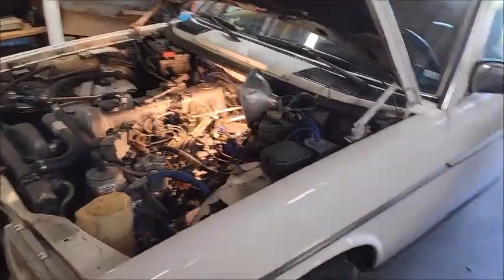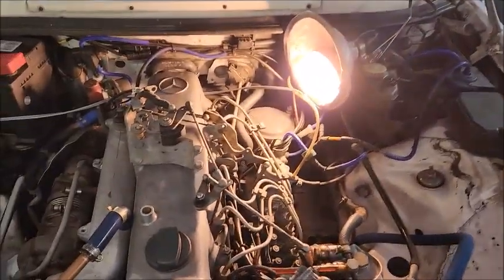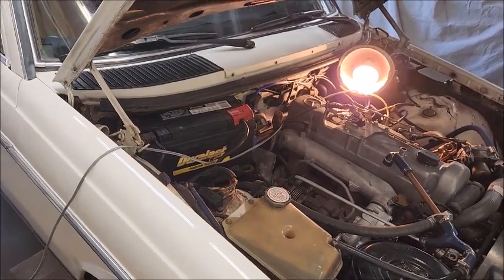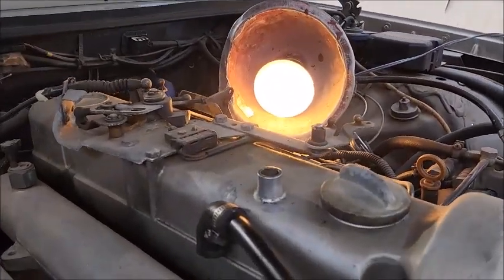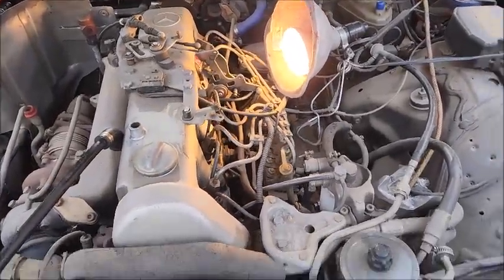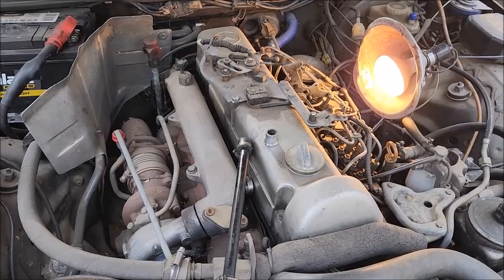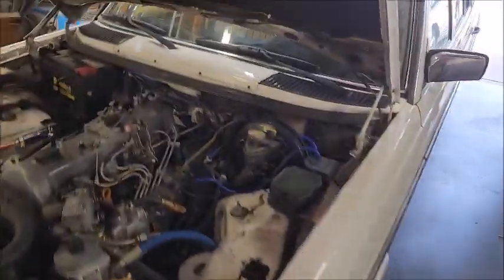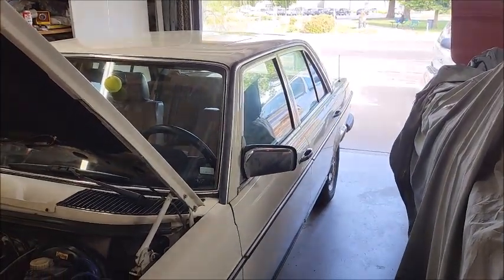M-B 300D W123 Blow-By Tests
Blowby test on my 1984 & 1985 M-B 300D w/ OM917.952 engines.  Mileage is unknown on both engines.  The original 1985 engine seized at 330K miles with cracked rings and failed pistons.  The replacement engine is 1982 (? block stamps) and appeared recently rebuilt since ~405 psig compression in all cylinders.  Shows no particles in the backlit vent flow and runs 18 sec when blocked (ignore my verbal count).

The 1984 also has unknown mileage.  It measured 320-350 psig compression ~15K miles ago.  It shows particles in the vent flow and can feel more flow, plus dances the oil cap in that poor-man's test.  Blocking the vent kills the engine in 6 sec hot and 5 sec cold, which suggest that thicker oil doesn't seal the rings appreciably better.  This result suggests similar ring-cylinder wear as the compression test.  This engine still starts in 2 sec on 30 F mornings (no block heater), after running the glow plugs per dash lamp.

The reason the engine dies when the vent is blocked is that crankcase pressure builds and it is connected to the Injection Pump (IP).  That gas pressure acts on the vacuum shutdown valve at the rear of the IP to pull the stop lever, starving the IP of fuel.  Comparable results depends on the IP body being sealed (esp. top gasket) and that all IP's require the same force on the stop lever.  Shutdown valves are likely comparable since the same diaphragm area.

I'm keeping the 1985, but plan to sell the 1984 since no longer need two 300D.  The 1984 served a son thru medical school and residency.  See Sacramento cl in future.  Sharp eyes will notice I installed a 1985 CA frame-mounted air cleaner and vacuum amplifier (blue saucer) in the 1984.  Also, a vacuum-switched coolant valve in place of the quirky mono-valve for the heater core.